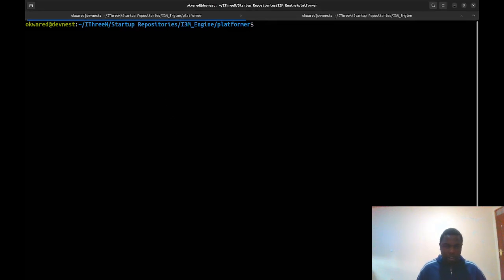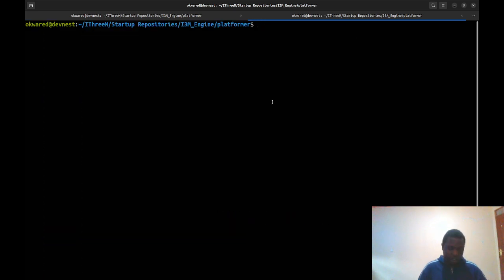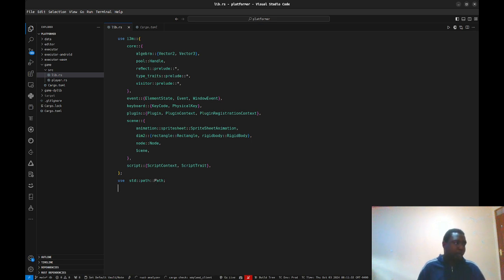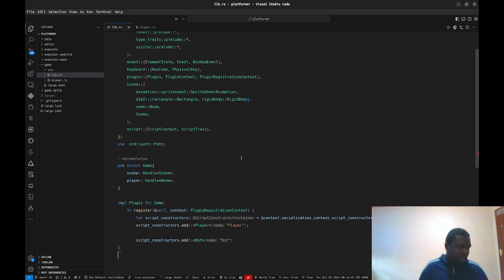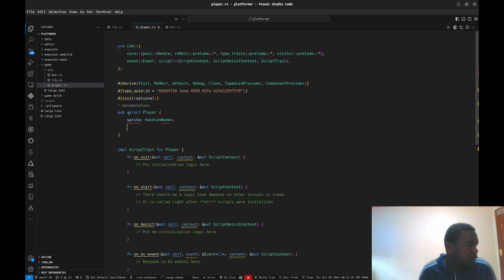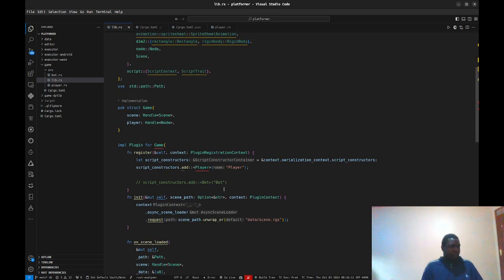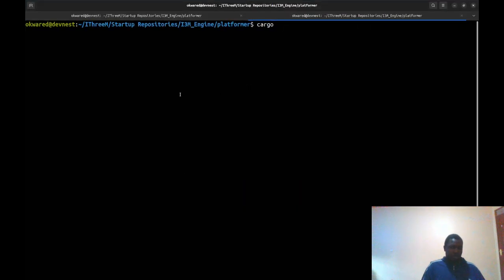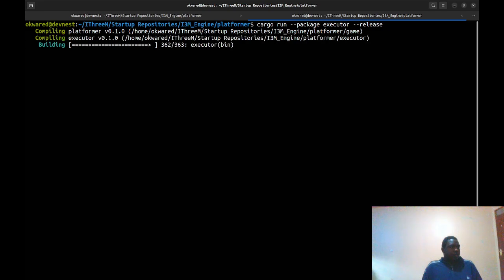Platformer Game Initialization on I3M